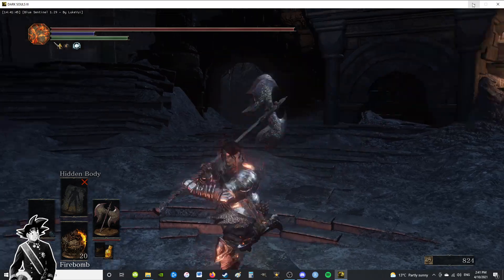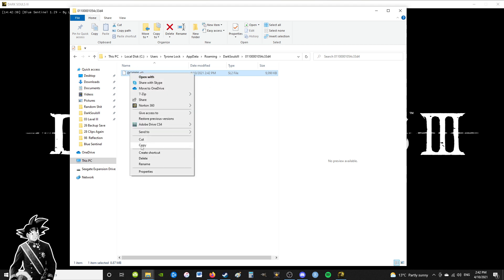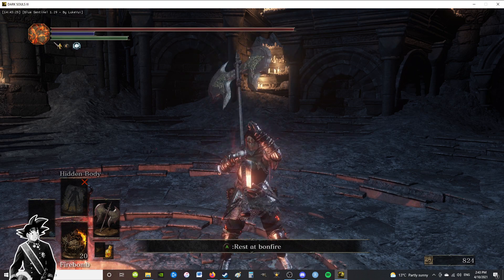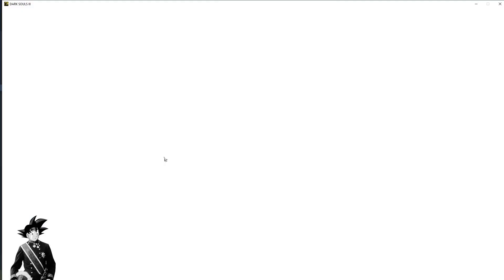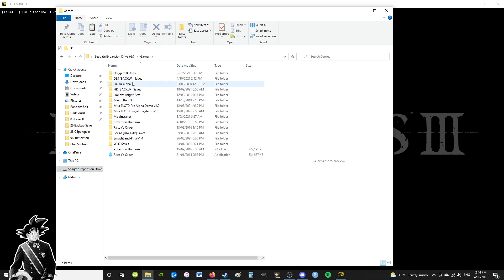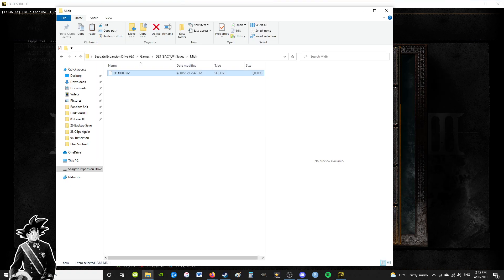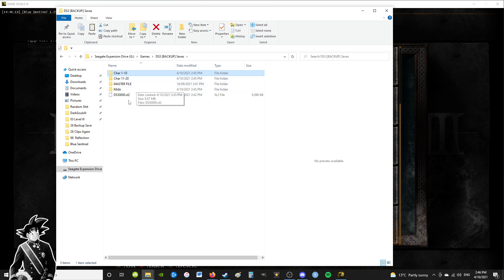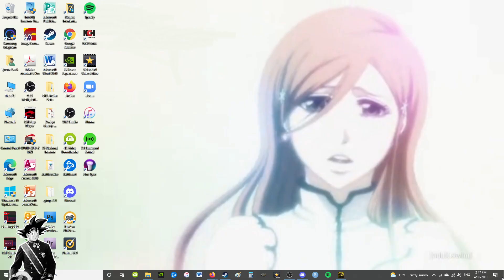How To Back-Up Your Save in 2021 【Dark Souls 3】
A quick guide on how to back-up & reload your Dark Souls 3 save file.

【GUIDE】
1.) find your .sl file by typing %appdata% in the search bar
1.i.) you can pin your Dark Souls 3 save folder to Quick Access for future accessibility
2.) copy-paste the .sl file into a clearly labelled back-up folder in either your cdrive, external drive or Google drive.
3.) at the end of any session you want to reload your back-up,Alt+f4 your game then copy-paste it from your back-up folder into your Dark Souls 3 save folder

CAUTION: do not share .sl file to or from friends for online play. They will get you banned. Also do not download any "Mule" files from Nexus Mods, they will also get you banned :)

GLGL HF!